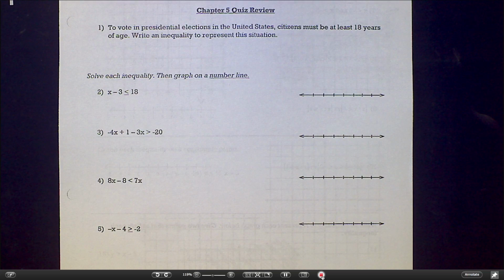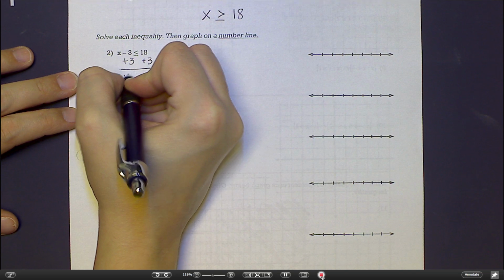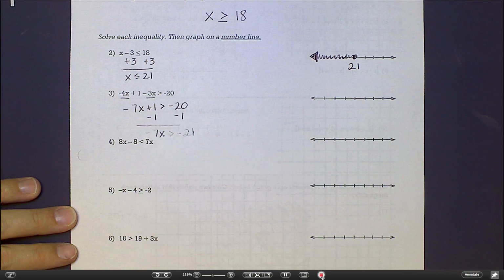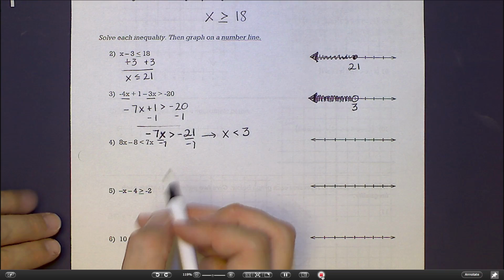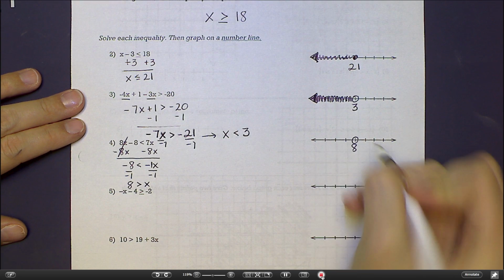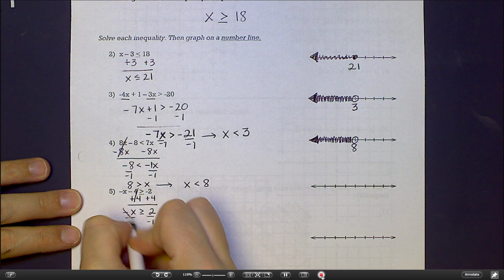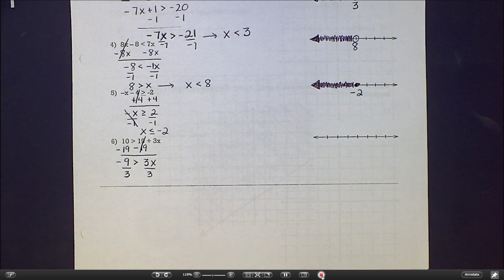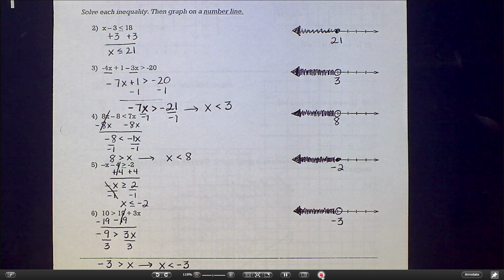Chapter 5 Quiz Review (Alg 1B) - Page 1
This video covers page 1 of the Chapter 5 Quiz Review Chapter 5